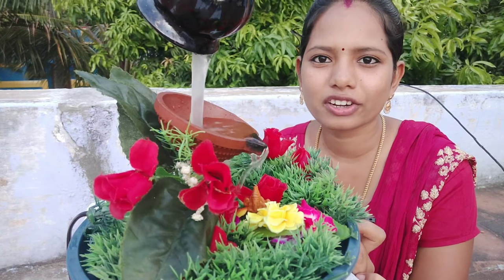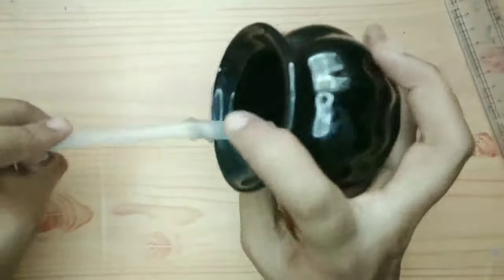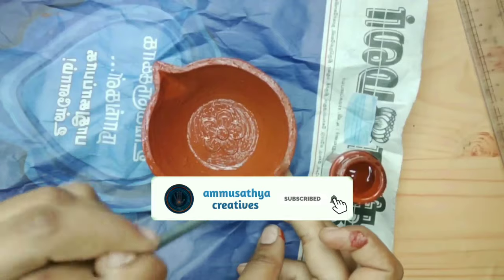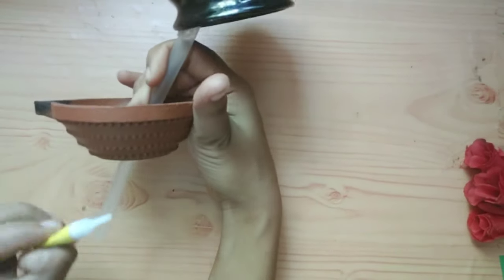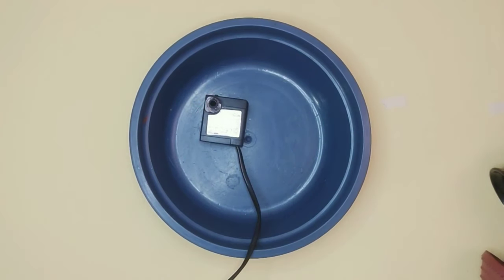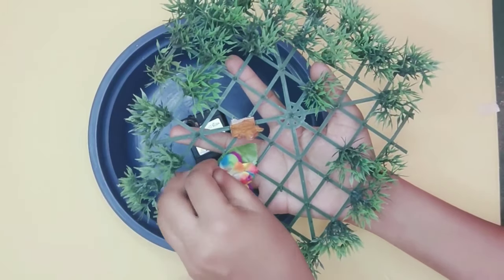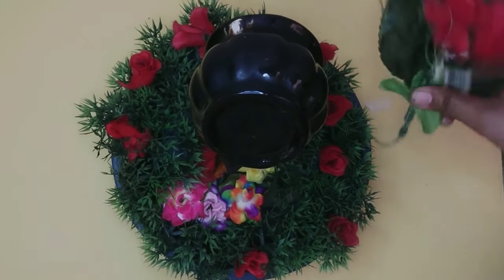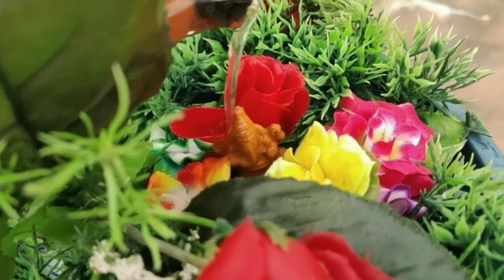how to make simple water fountain at home/ammusathya creatives/ May 24, 2020